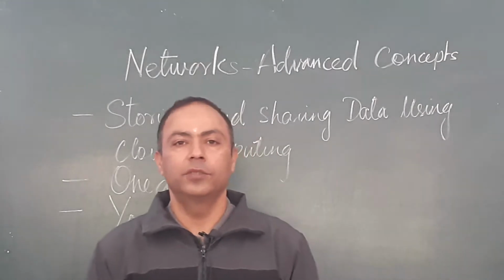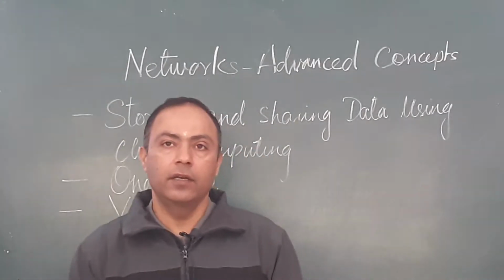CLASS 8 Computer 10 - Networks - Advanced Concepts - Part 3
CLASS 8 Computer 10 - Networks - Advanced Concepts - Part 3 - Storing And Sharing Data Using Cloud Computing